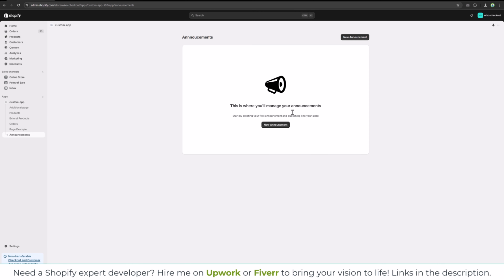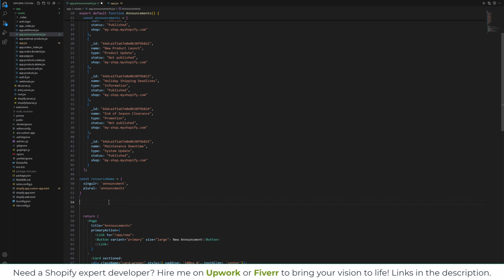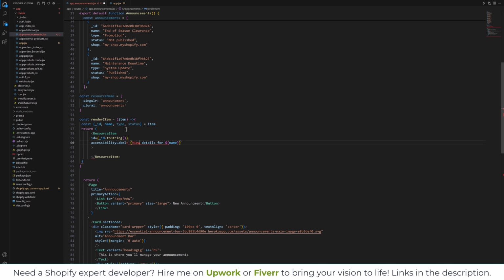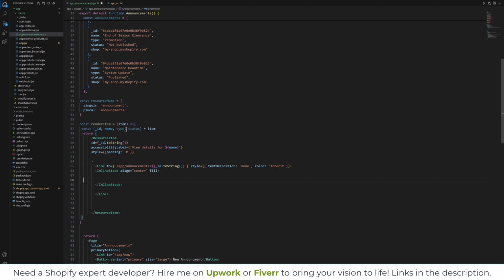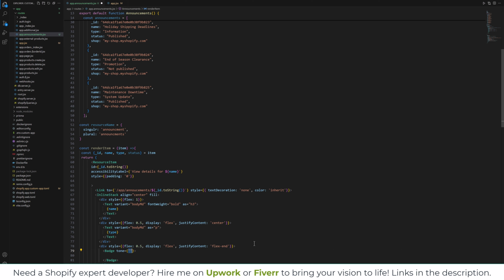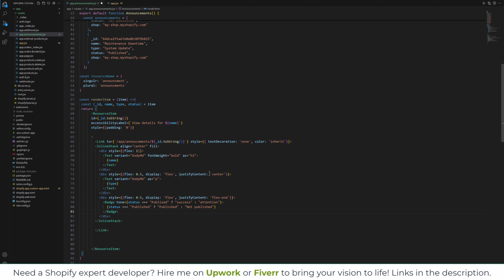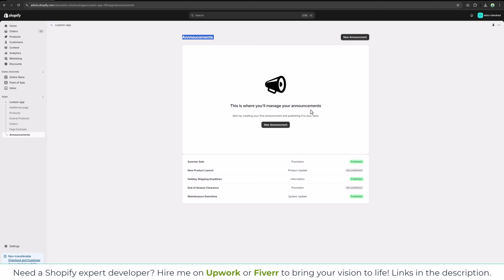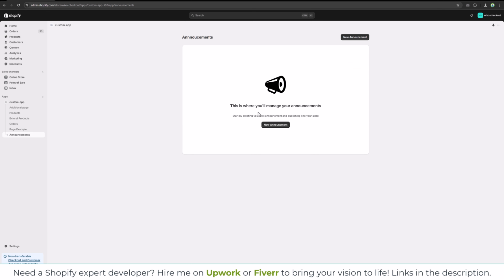Shopify, Remix.js, How to Display Announcements in Shopify Polaris Shopify App Development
Dive into the world of Shopify app development with this comprehensive guide, perfect for both beginners and experienced developers. Whether you're just getting started or looking to refine your skills, this video covers everything you need to know about building and managing Shopify apps.

Learn how to set up a Shopify node app, generate your Shopify API key, and explore the powerful features of React for app development. We’ll walk you through essential topics such as Shopify API tutorials, GraphQL integration, and creating Shopify apps using PHP and Laravel.

Discover how to build a successful SaaS business with Shopify, and get practical tips on marketing and growth for your apps. This tutorial also includes advanced insights into Shopify app authentication, session storage, and how to send store data to your app efficiently.

By the end of this video, you’ll have a solid understanding of Shopify app development tools and techniques, enabling you to create high-quality, scalable apps that meet your users’ needs. Whether you're aiming to develop a Shopify app with Node and React, or explore custom session storage solutions, this guide has you covered.

This is your ultimate resource for mastering Shopify app development—let's build something amazing together!

Chapters:
0:00 - Introduction
0:51 - Creating Dummy Data for Announcements
2:02 - Defining Resource Name for Announcements
3:05 - Looping Through Announcement Items
5:15 - Adding Links to Announcement Detail Pages
7:26 - Styling Announcement Names and Types
9:44 - Displaying Announcement Status with Badges
11:57 - Implementing the Resource List
14:10 - Fixing Published Status and Applying Conditional Rendering
16:23 - Finalizing the Empty State Layout and Next Steps